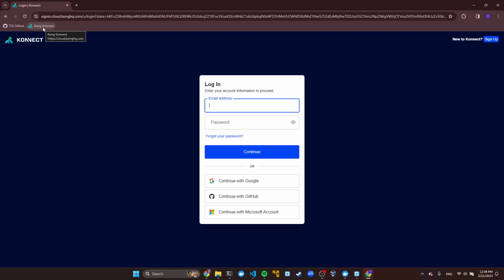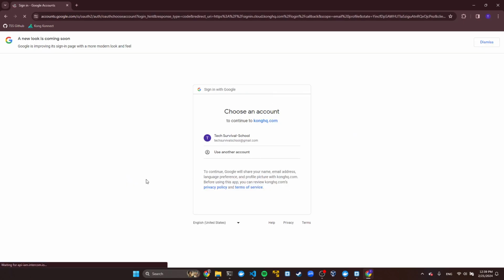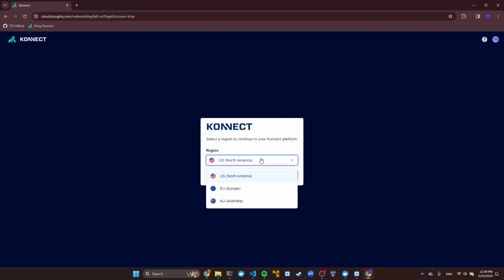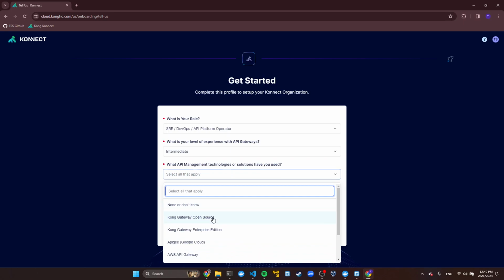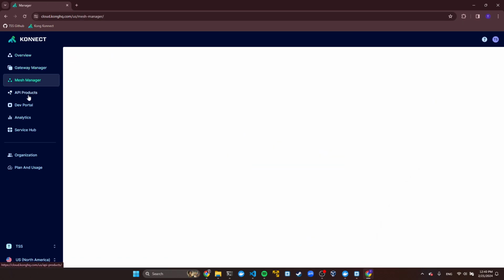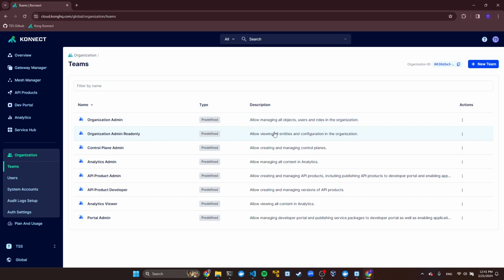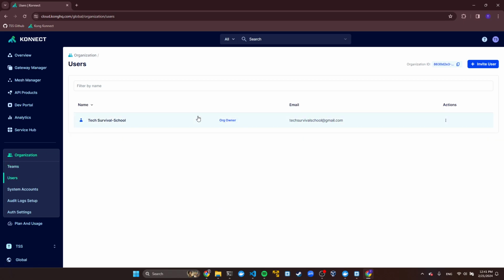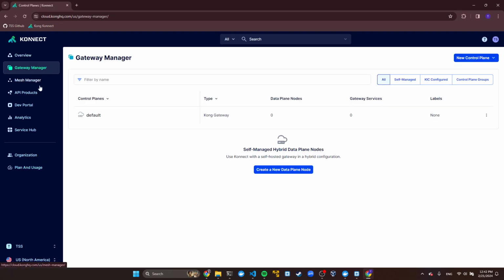TSS: Kong Konnect Sign-Up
In this short video we demonstrate how to sign up and login to Kong Konnect.  We briefly discuss the interface.